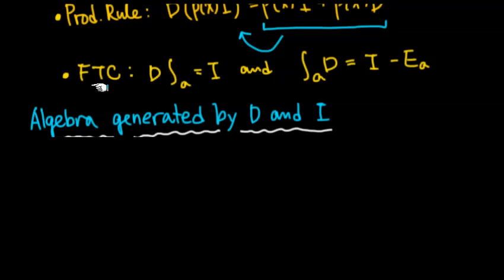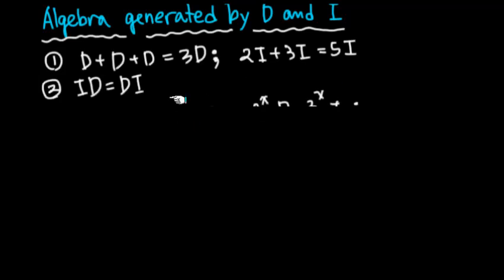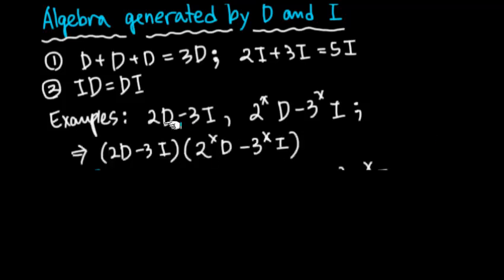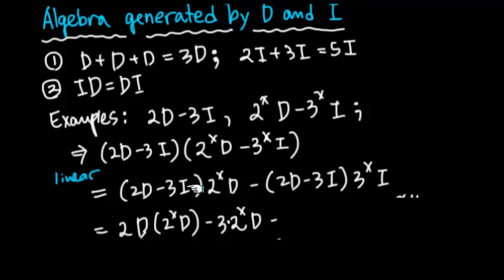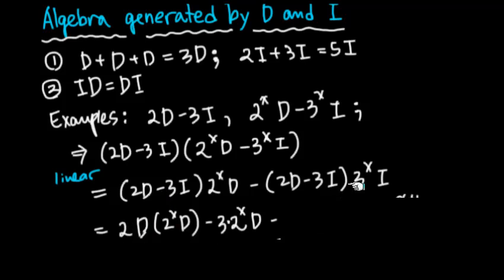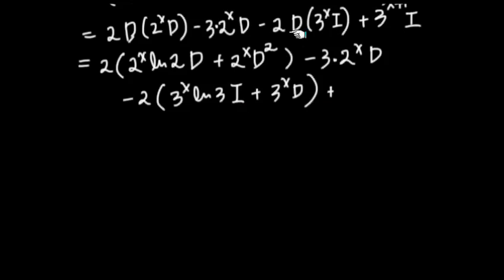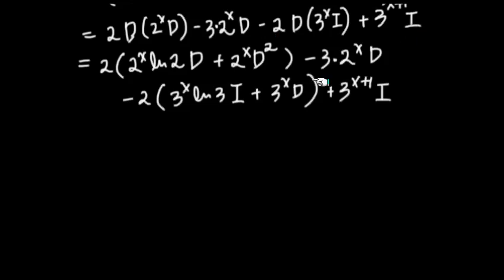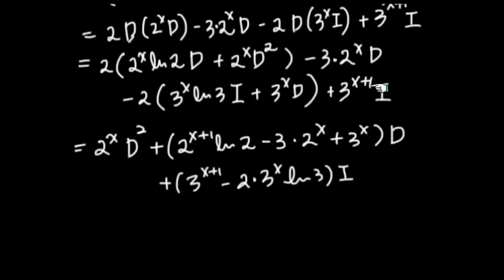Operators and Their Algebra, Part 6